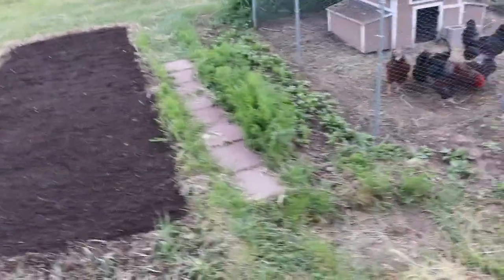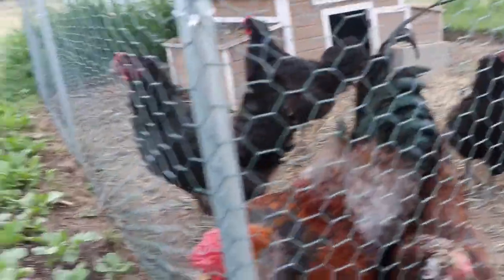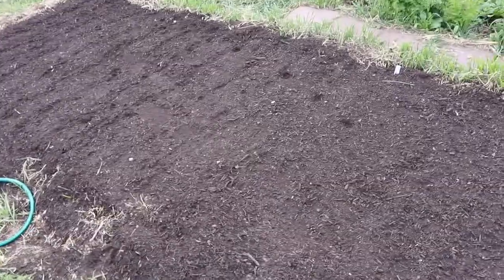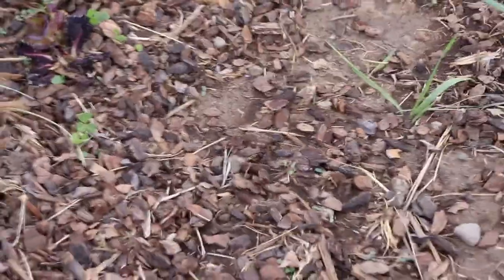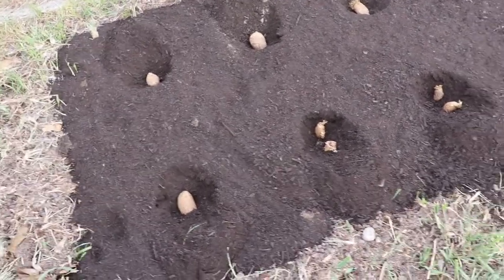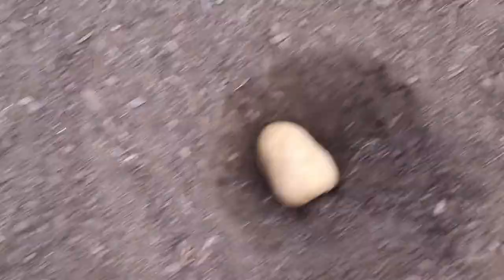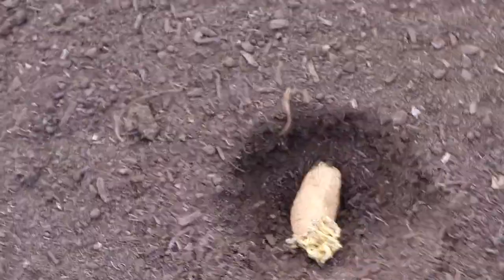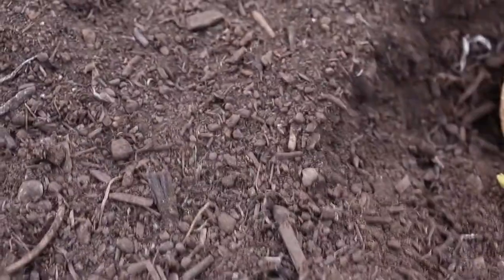Big Baby Crows for Treats While Planting Potatoes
Rooster crows for treats. Raised Beds and Companion Planting.
Links: